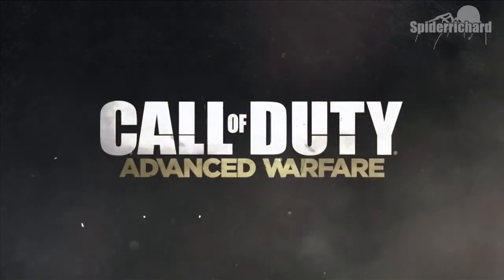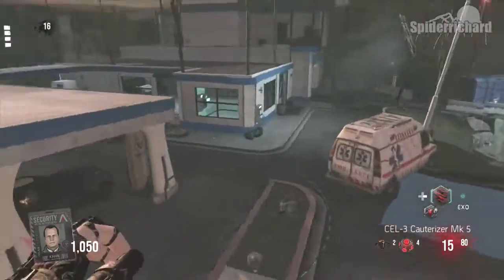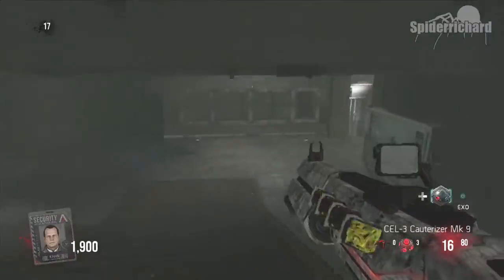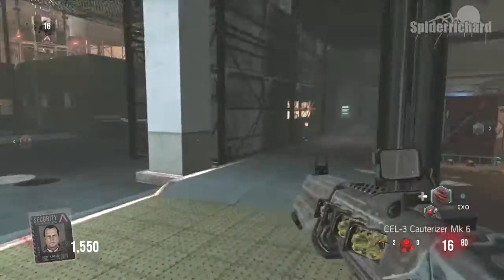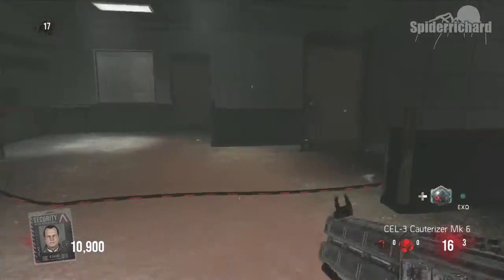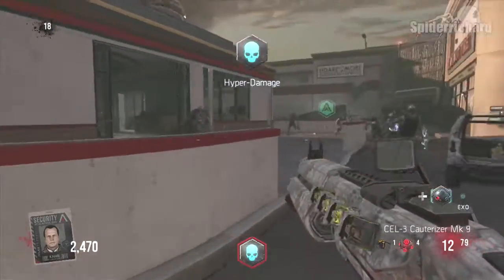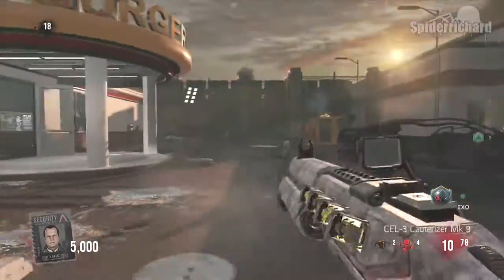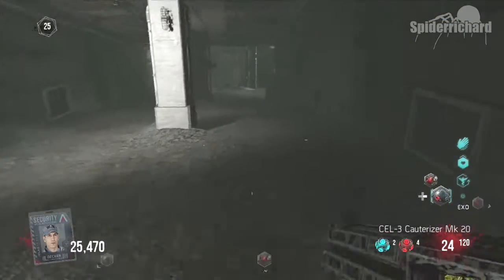Climbing The Cooperate Ladder SOLO! Achievement Trophy Guide | COD Advance Warfare Ascendence DLC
In this video I show you how to get the "Climbing the cooperate ladder" Achievement in Call Of Duty Advance Warfare Ascendence DLC

Achievement Description - Survive to round 25